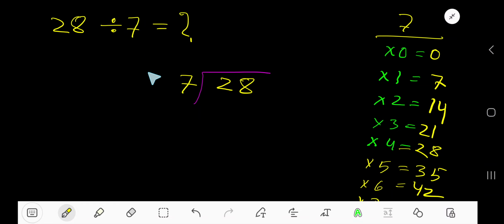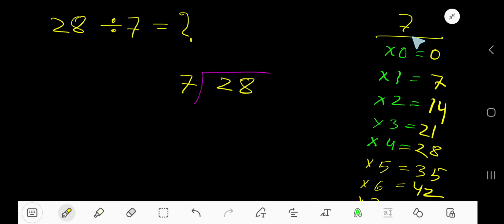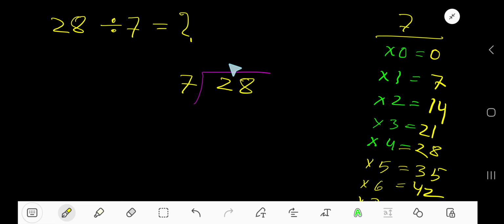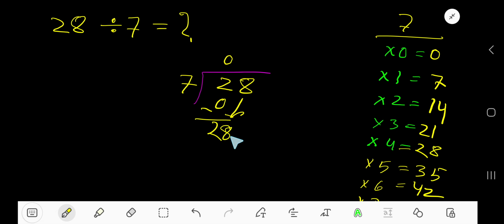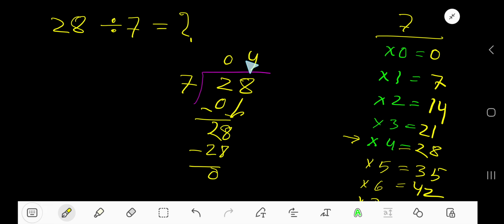28 Divided by 7 ||How do you divide 28 by 7 step by step?||Long Division